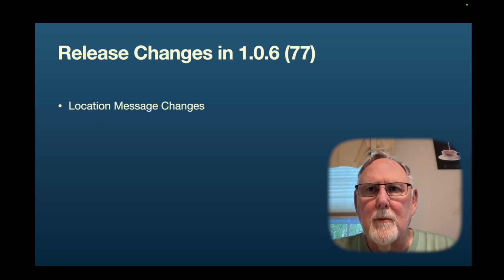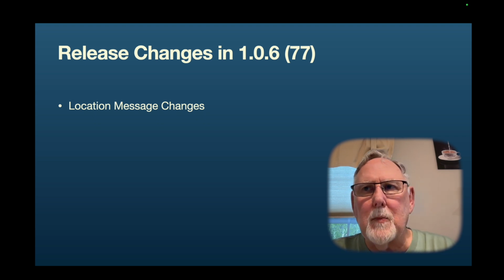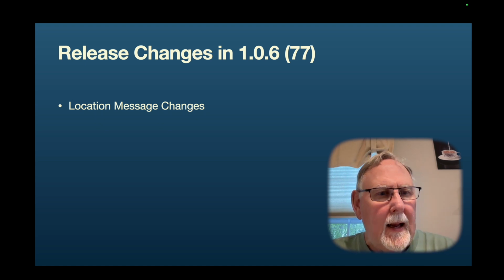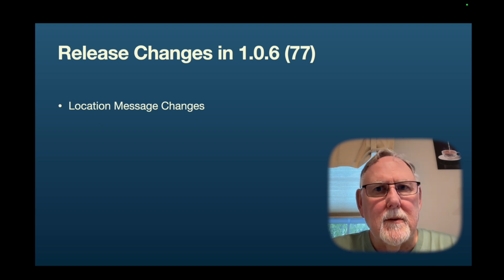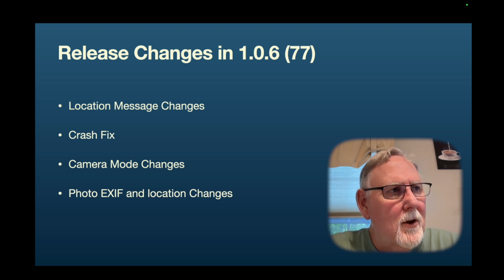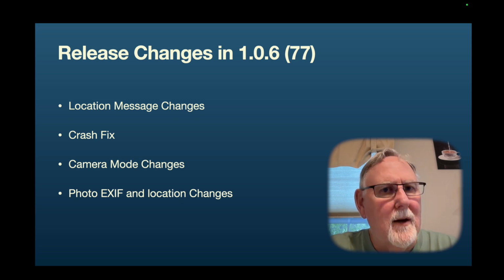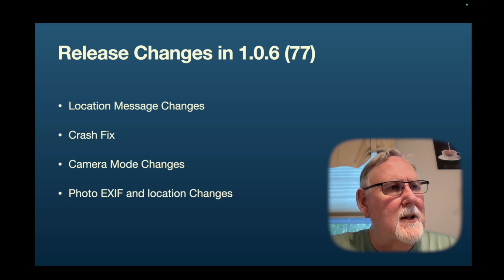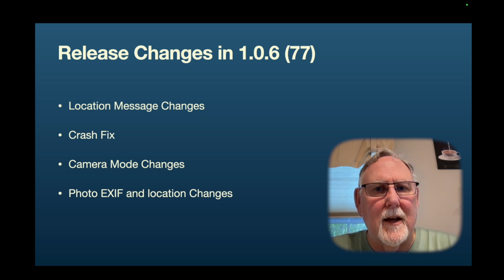SWTracker 1 0 6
This video includes information on the changes in the 1.0.6 release of SWTracker.

The 1.0.5 release video may be important to view if you haven't yet seeen it.